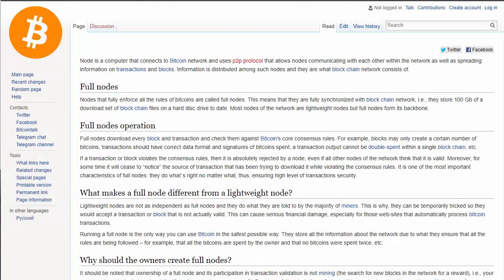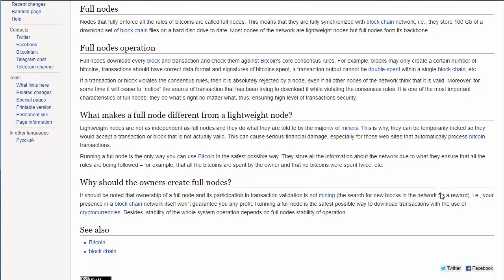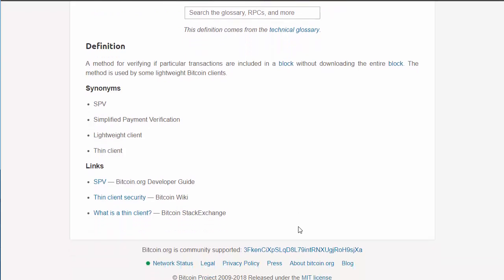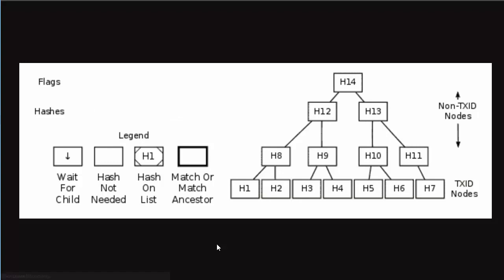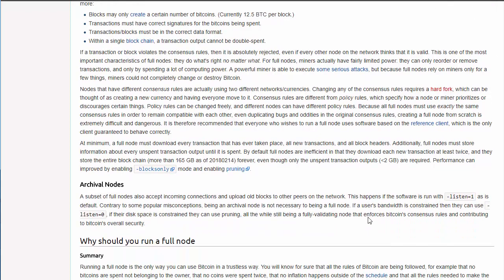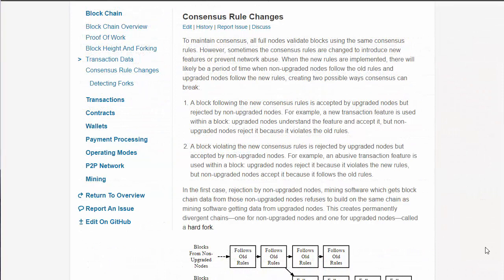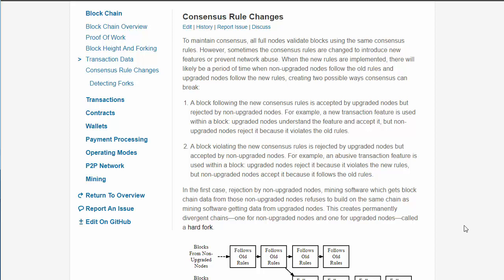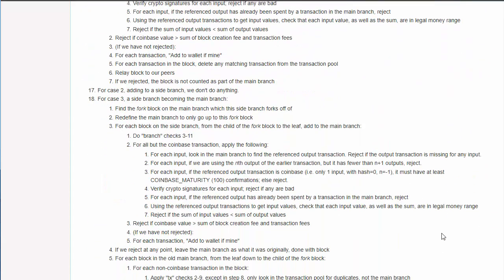Bitcoin Node: What is the role of nodes?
In this video we will learn what is Bitcoin node, which type of nodes is available in bitcoin network and what the difference between them. We will understand how both type of nodes relies on each others and how they interact with blocks and transactions.
- Overview world of crypto currency and monitoring bitcoins projects.